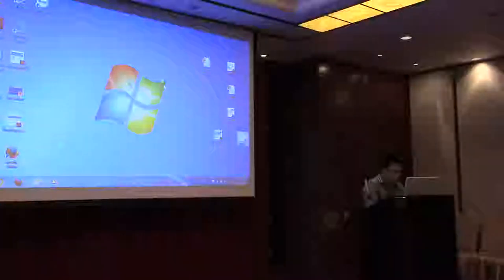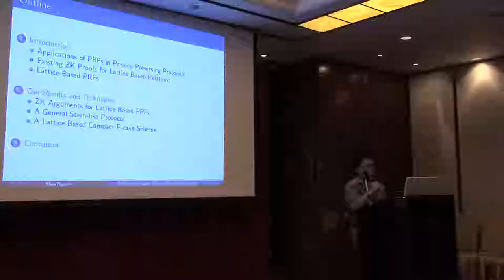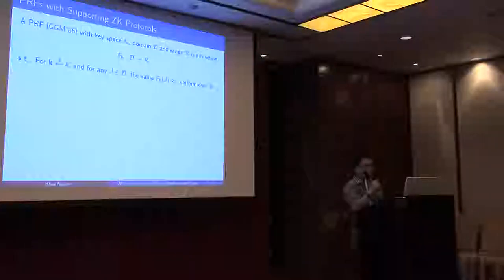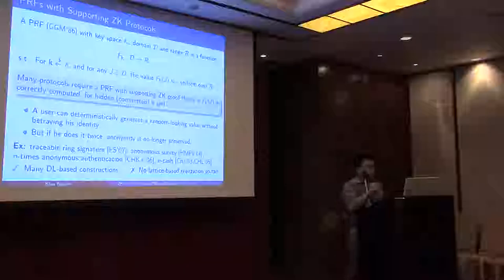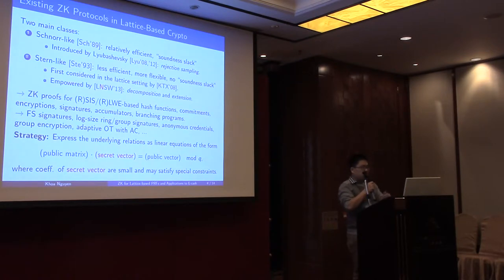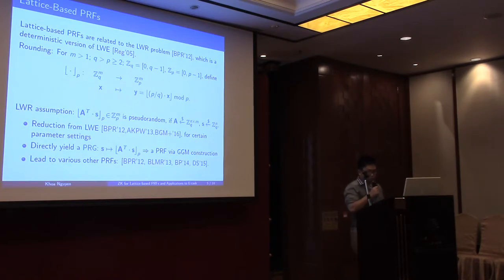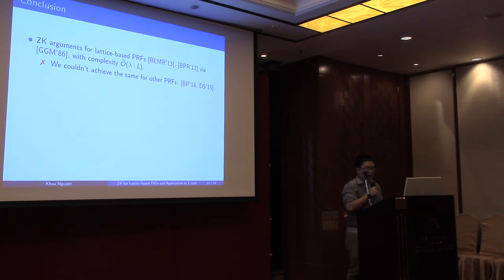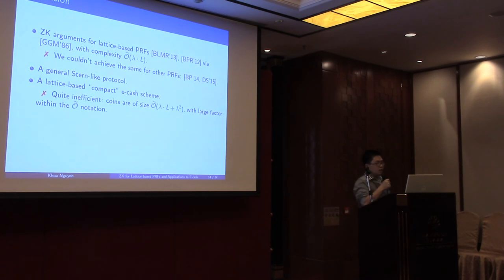Zero Knowledge Arguments for Lattice-Based PRFs and applications to e-cash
Paper by Benoît Libert and San Ling and Khoa Nguyen and Huaxiong Wang, presented at Asiacrypt 2017.